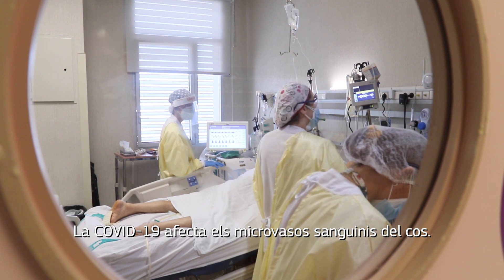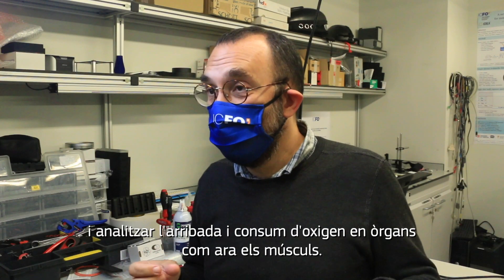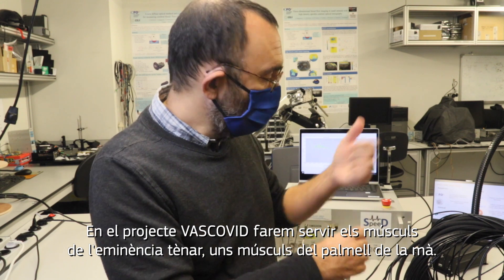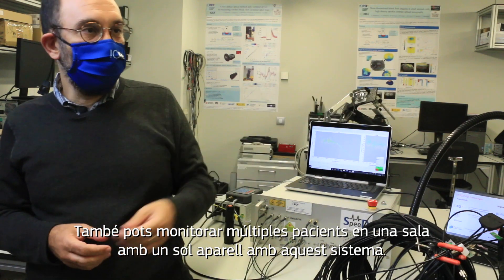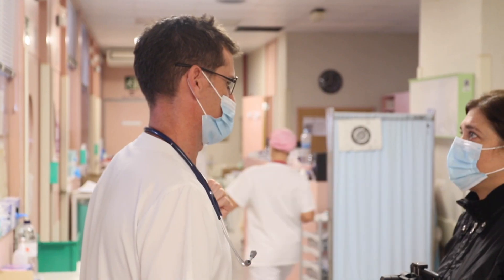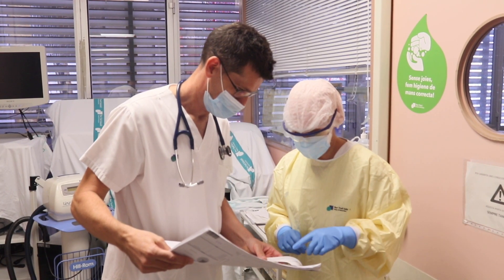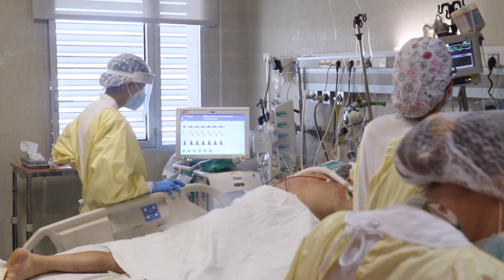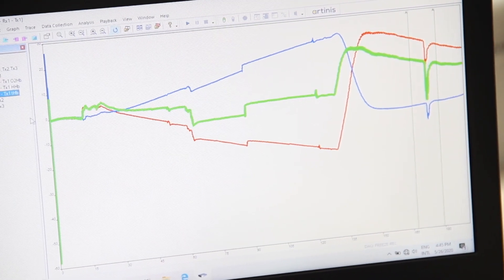VASCOVID: un projecte europeu per lluitar contra la Covid amb un dispositiu mèdic de llum infraroja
La Comissió Europea ha finançat 41 projectes arreu d'Europa amb 176 milions d'euros per combatre els efectes del coronavirus.

L'Institut de Ciències Fotòniques (ICFO), amb seu a Castelldefels, lidera VASCOVID, un projecte que vol desenvolupar uns aparells per conèixer l'estat dels pacients i poder-ne gestionar millor les seves necessitats.

Aquesta tecnologia es basa en sensors de llum infraroja que analitzen biomarcadors com ara el flux sanguini o l'oxigenació dels microvasos sanguinis, els quals són molt representatius de l'estat global del pacient.

Parlem amb Turgut Durduran, investigador principal de l'ICFO; Ariadna Martínez, del departament de transferència de Tecnologia i Coneixement de la mateixa entitat; i Jaume Mesquida, metge consultor de l'Hospital Universitari Parc Taulí de Sabadell.

Aquest projecte ha rebut finançament del programa de recerca i innovació Horitzó 2020 de la Unió Europea en virtut de l'acord núm. 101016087.